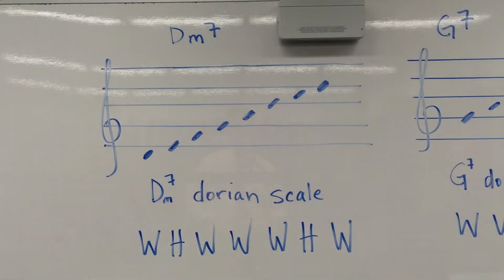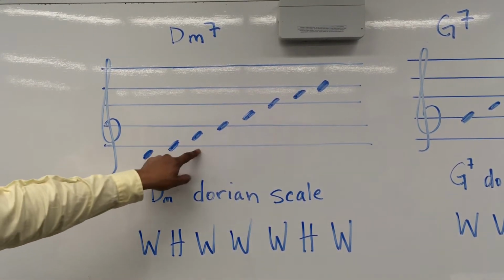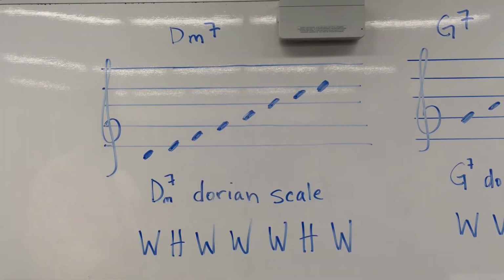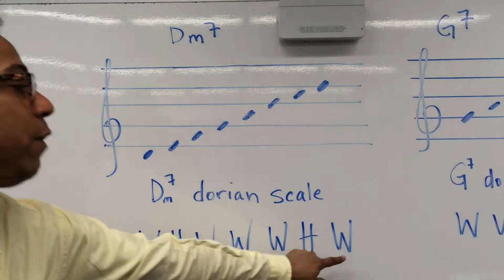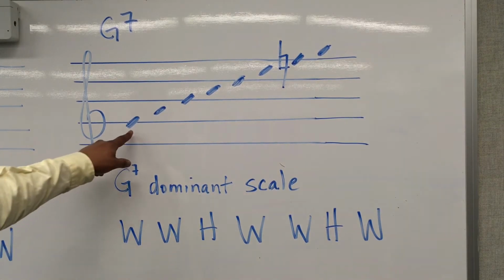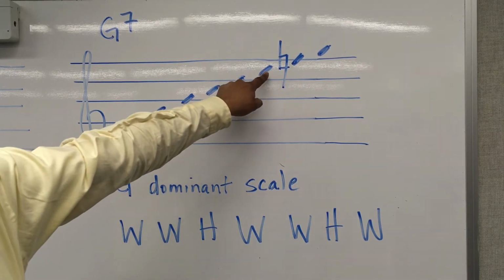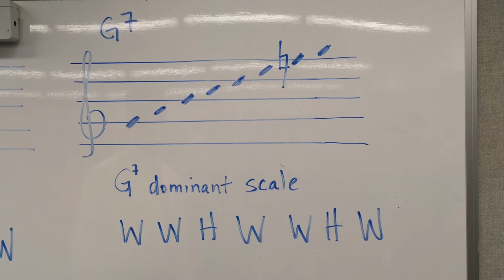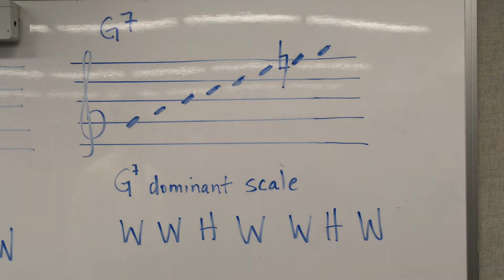How to Play Jazz ii V I on the Violin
This episode will about playing Jazz ii V I Changes on the Violin. ii V I Changes are the fundamental building block of Western Music. We will discuss what to play over ii V I's and learn the melody of Tune Up composed by Sonny Rollins. Majid is a violinist, composer, bandleader, and educator who graduated from the Juilliard School with a BM in classical performance and Queens College with an MA in Jazz Performance/Composition.